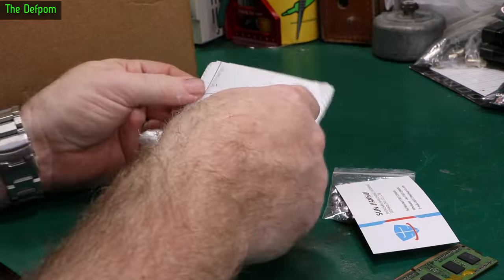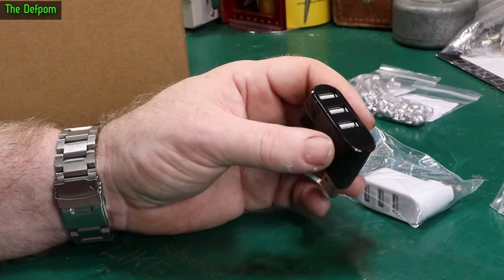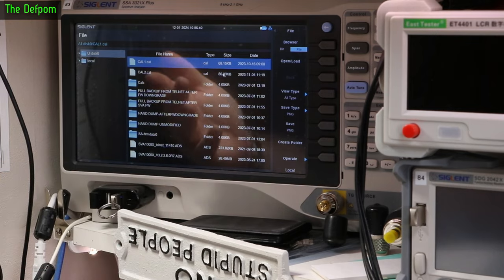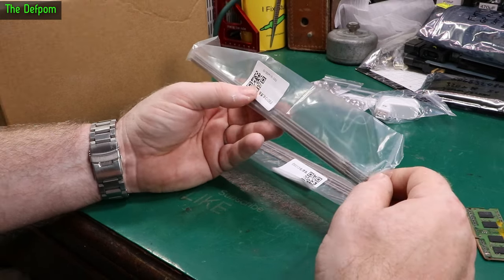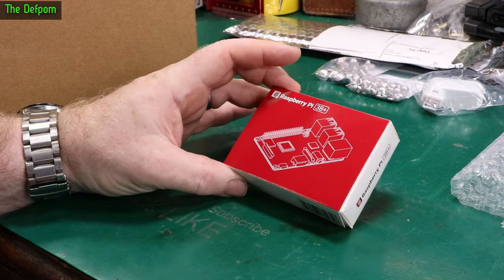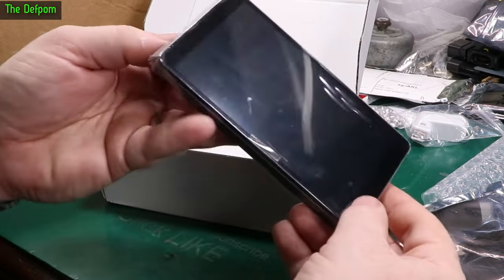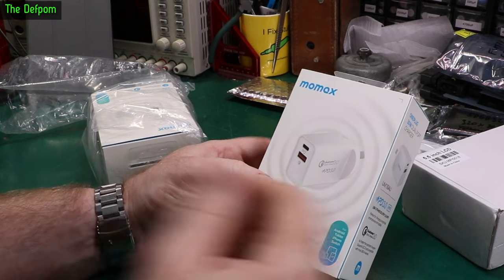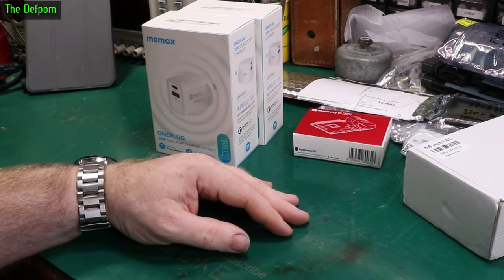🔴 Mailbag Monday 22nd January 2024 - No.1213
Mailbag Monday 22nd January 2024

0:00 - Intro.
0:03 - Solid Rivets
0:52 - 3 Port USB Hubs
3:00 - 1mm Welding Rods
4:35 - Raspberry Pi 3B+
6:08 - 5.5" Touchscreen HDMI Screen
7:18 - QC3.0 PD USB Chargers: (EU version)

My Electronics Tools (video and purchase links)
Boonton
4220.

HP/Agilent/Keysight
3457A.

Siglent
SDS1104X-E.
SPL-1008.